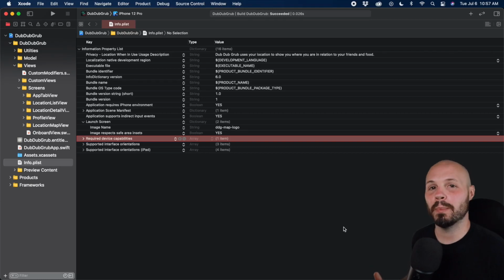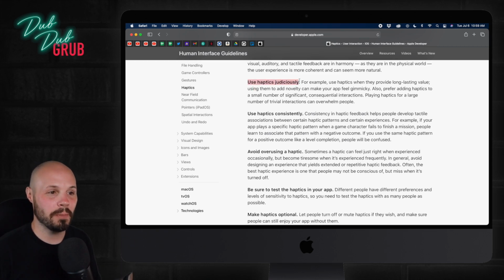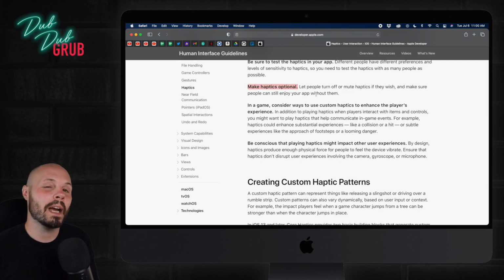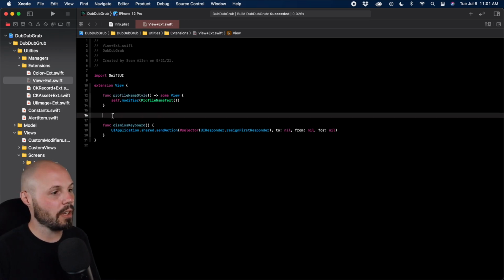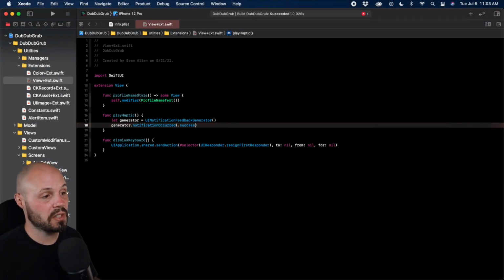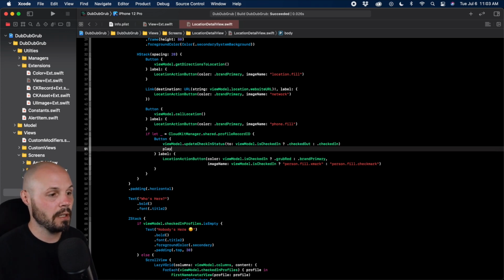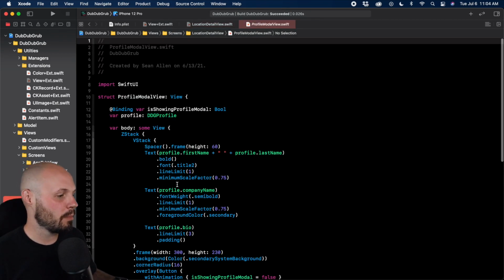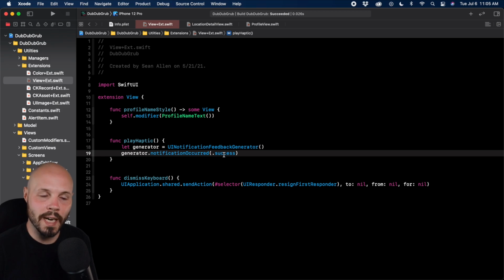0062 Haptic Feedback